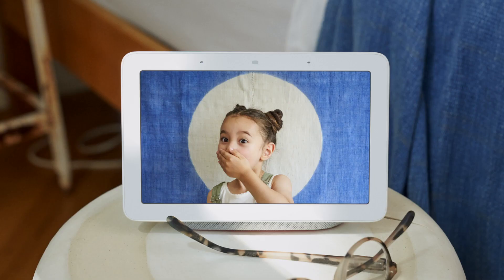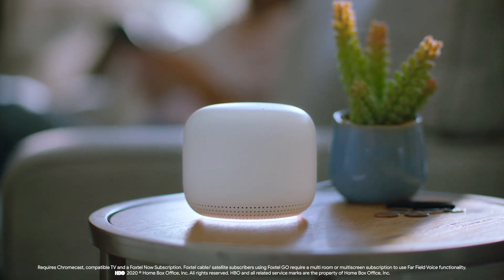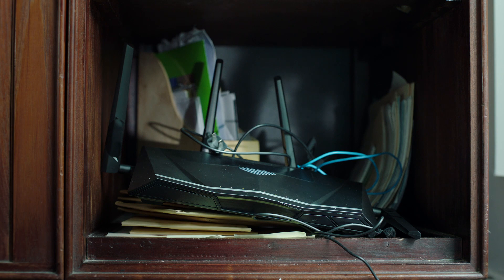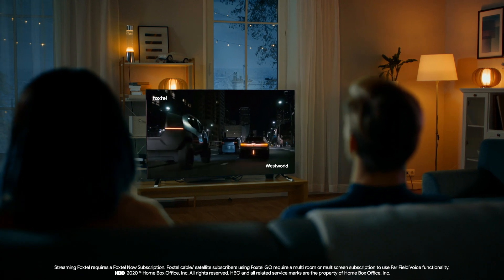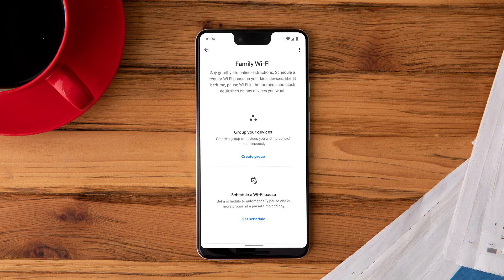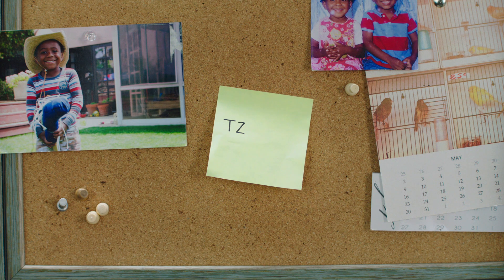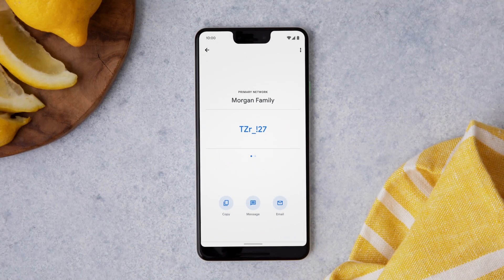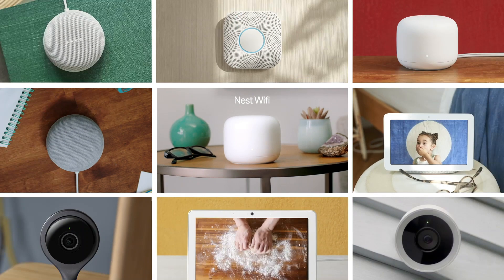How to Wi-Fi the whole home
Nest Wifi blankets your whole home in fast, reliable Wi‑Fi and keeps buffering at bay in every room.